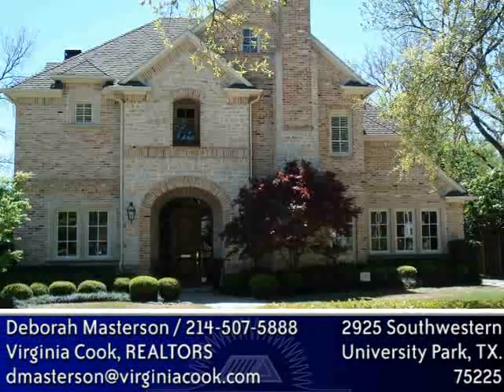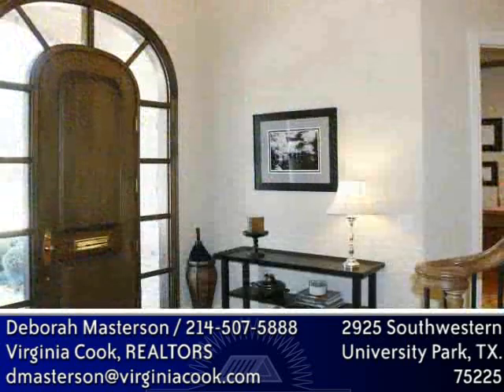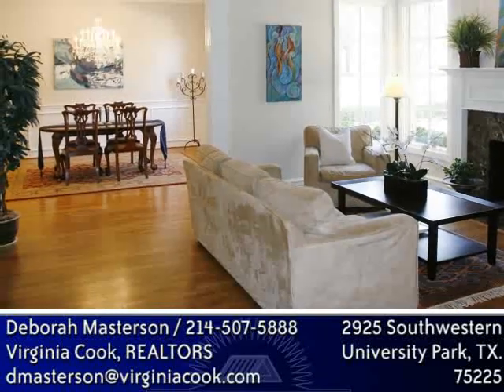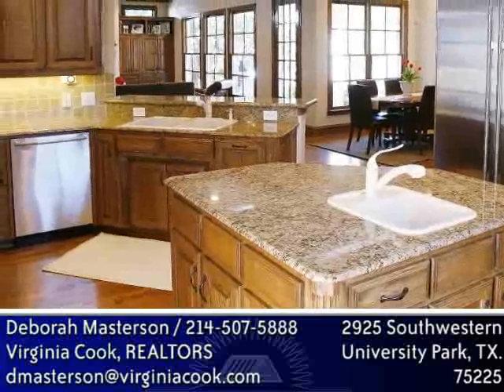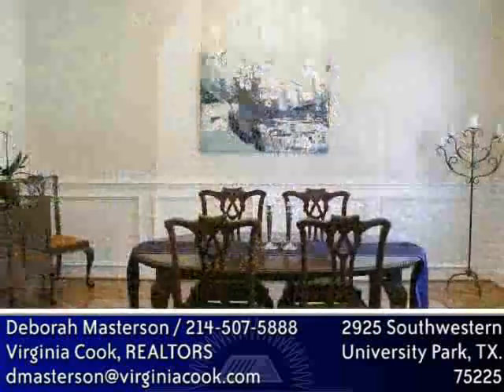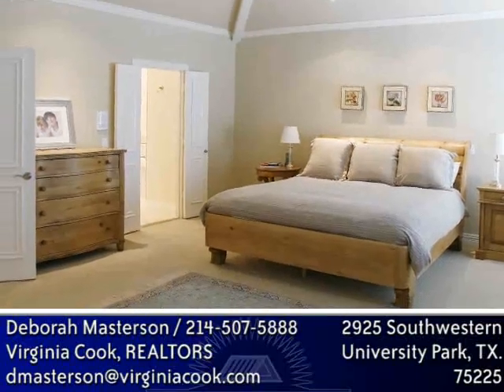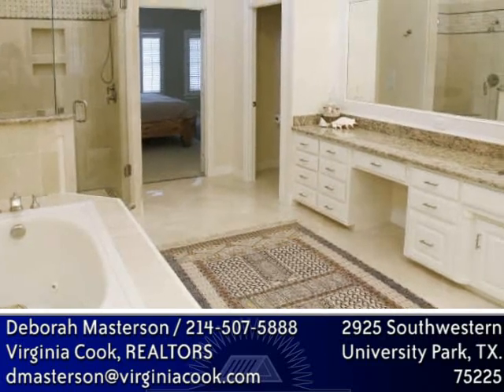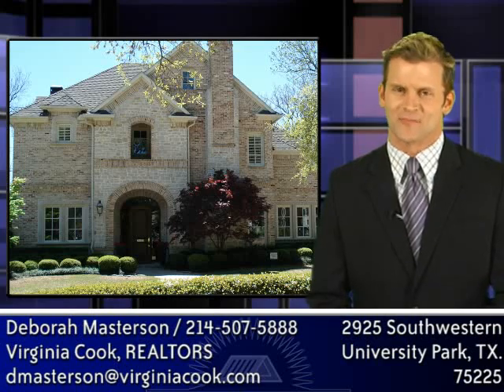Home For Sale in University Park, TX $1,450,000 - Webcast City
This wonderful two story Charles Barnet (BAR-net) traditional features an appealing drive up, circle drive and a highly sought after 70 by 160 foot lot in University Park. To reach this home, guests drive down a beautiful street lined by a large canopy of trees.

This property has been perfectly mainted and has been recently updated, including some kitchen appliances and all of the baths.

The Style of this home is timeless, that combined with the meticulous maintenance -- have many people guessing it was built more recently than it was!

Inside this 5302 square foot home you'll find 4 bedrooms and 4 and a half baths.

The great kitchen has stainless steel appliances, beautiful cabinetry and a convenient kitchen island ... a must for any gourmet chef. The kitchen opens up to breakfast and den areas -- a great open layout for entertaining. The den overlooks a covered porch and wonderfully landscaped yard.

The formal dining room has wainscotting and great natural light.

Downstairs you'll also find a laundry, but there's a room upstairs with plumbing in the walls that could easily allow for a laundry upstairs as well.

The study is a sure retreat for anyone working at home.

An upstairs game room is another great addition to this home.

The incredible master, featuring tall ceilings, leads to an equally incredible master bath. IT has a large separate shower and a jetted tub, as well as granite counters and a very large master closet.

There are also 3 private guest baths in this home. Add to that great closets, abundant storage, and built ins and this home is a must see.